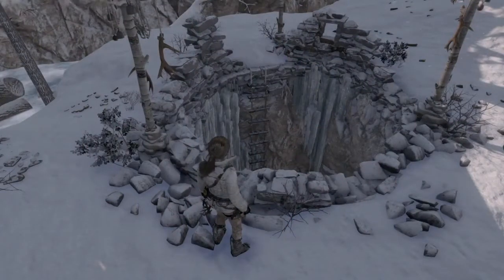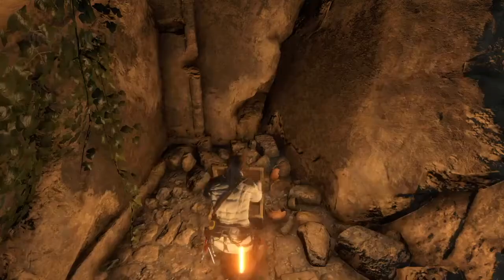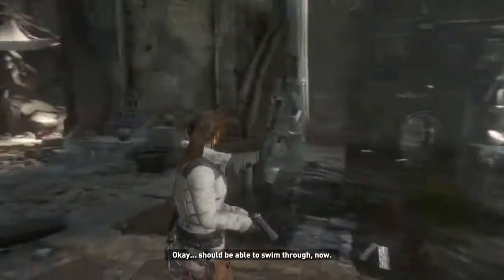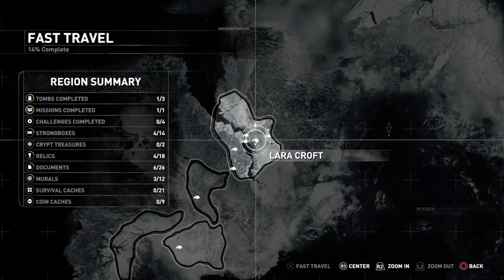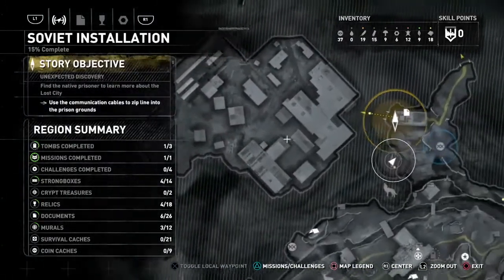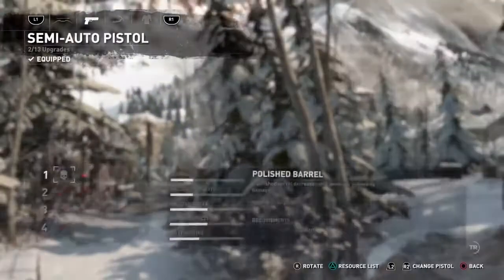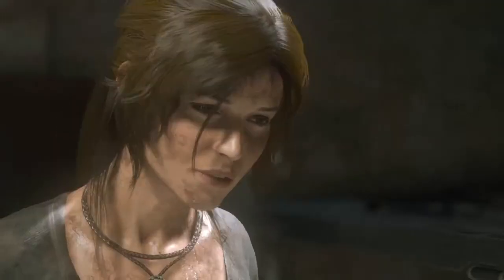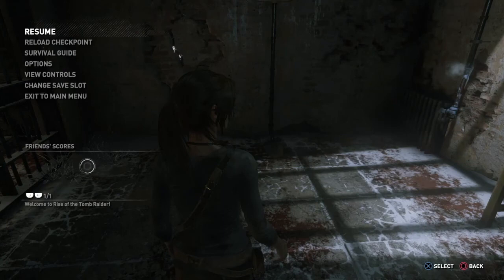Rise of the Tomb Raider Part 6 - LOCKED UP!!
What's up Youtube!! It's Afroteasegamer here.
Welcome to Episode 6 of my Rise of the Tomb Raider Lets Play Series.
Rise of the Tomb Raider: 20 Year Celebration includes the critically acclaimed Rise of the Tomb Raider, nominated for over 75 Best Of awards, in which Lara Croft becomes more than a survivor as she embarks on her first Tomb Raiding expedition to the most treacherous and remote regions of Siberia. Rise of the Tomb Raider: 20 Year Celebration also includes the new Blood Ties single player content, VR support, new Co-Op play for Endurance mode, Ultimate Survivor difficulty mode for the main campaign, 20 Year Celebration outfit and gun, and 5 classic Lara skins. Also includes all previously released Downloadable Content including: Baba Yaga: The Temple of the Witch, Endurance Mode, Cold Darkness Awakened, 12 outfits, 7 weapons, and 35 expedition cards. With over 50 hours of gameplay, this is the most comprehensive version of the award-winning experience.